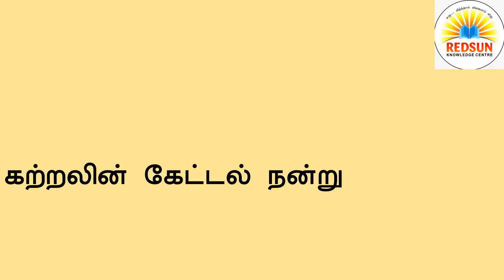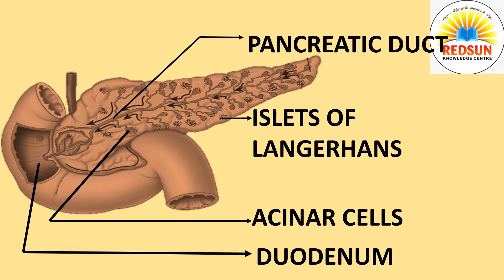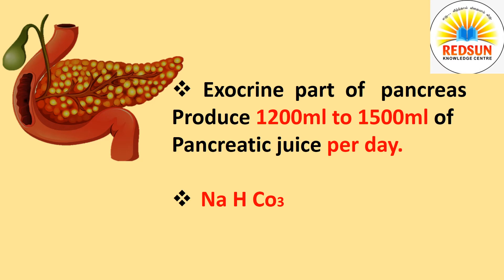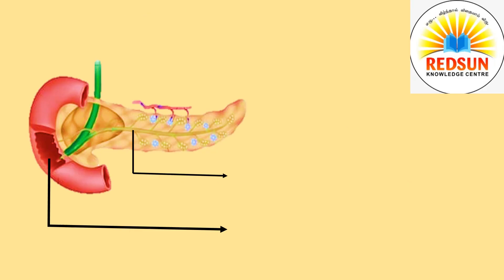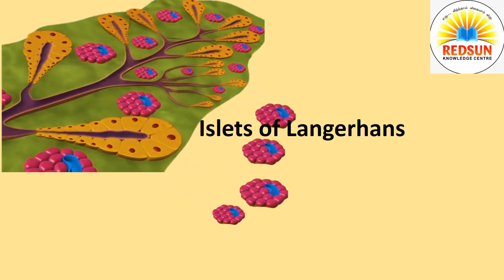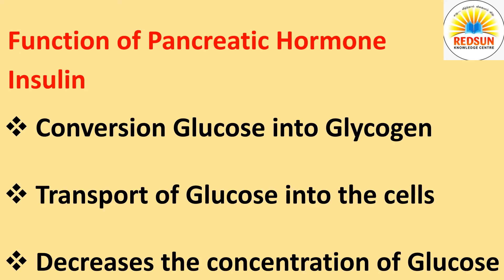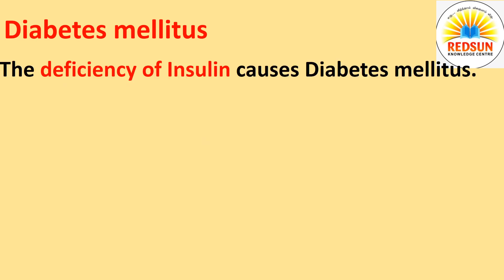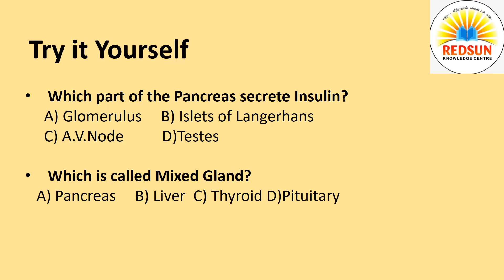Structure and Functions of Pancreas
insulin, glugacon, islets of langerhans, acinar cells, pancreas, diabetesmellitus